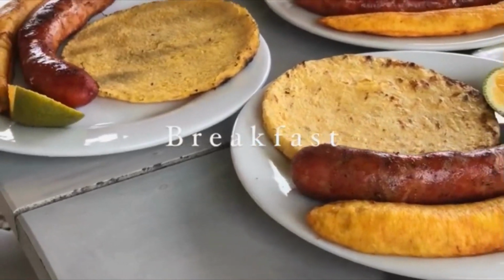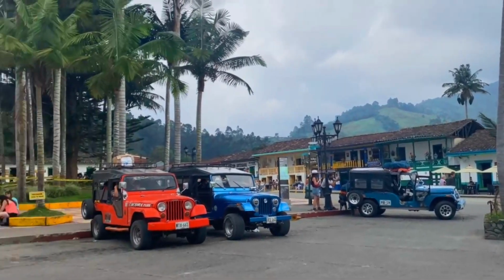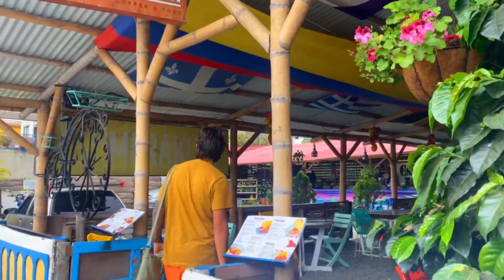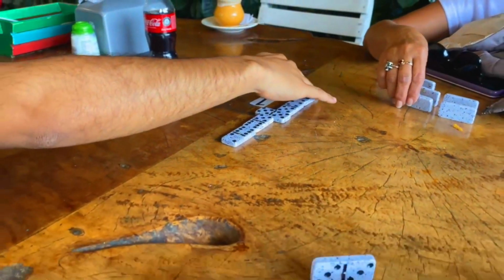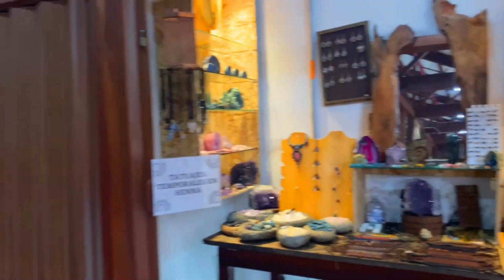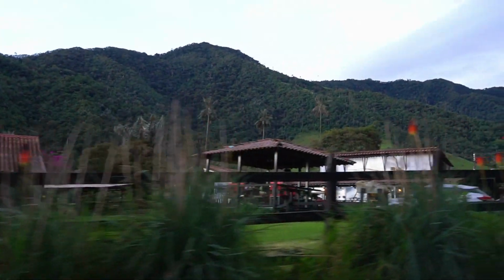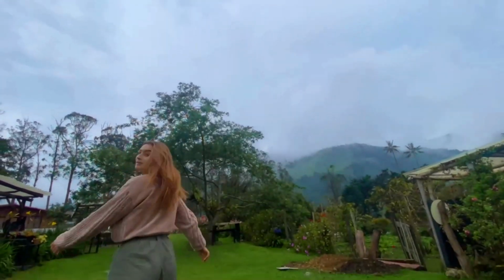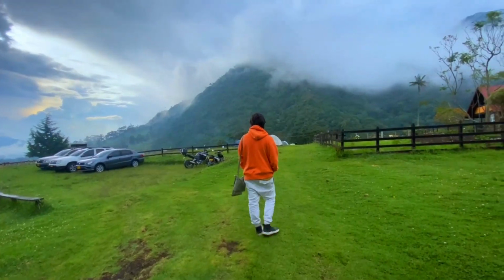SALENTO EXPOSED: Enter Cocora, Home to the World’s Rarest, Most Enchanted Palm!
Hello everyone and welcome to a new videoo!!
We are more than happy to have you here and if you are reading this, thank you very much for your support, you are the best.
Today we came to a beautiful town in a region called Quindio.
This town is super special because of his colorful oldstyle homes.
Also, becuase when you go further, you can go to the mountains and find the famous PALMA DE CERA or Wx Palm, I dont really know how to call it in english.
The thing is that this beautiful palm tree is in danger of extinction and is the tree that represents Colombia :( .
Sad ha?
But we are here not to make you sad but instead to try and make your day or night a bit better, happier or at least more inspired we hope...

Enjoy the video and tell us what you think !

Bye bye...

-Monti & Sofia